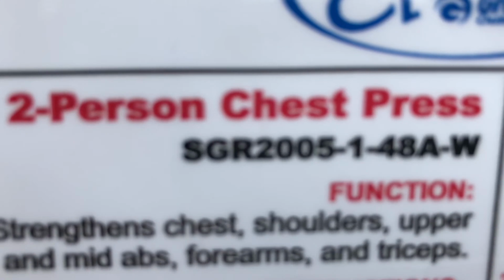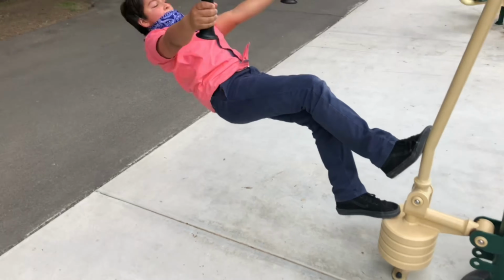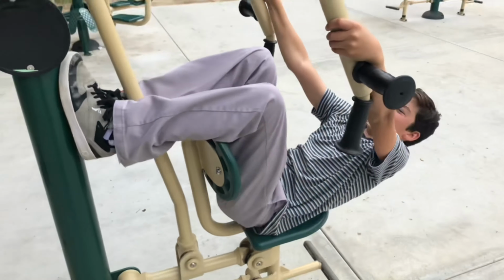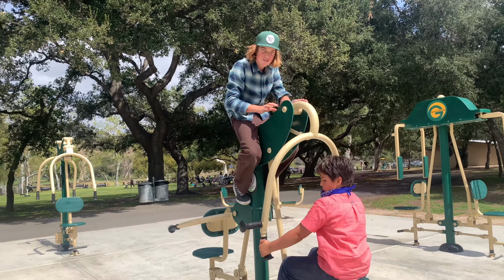How to use park exercise machines (properly)